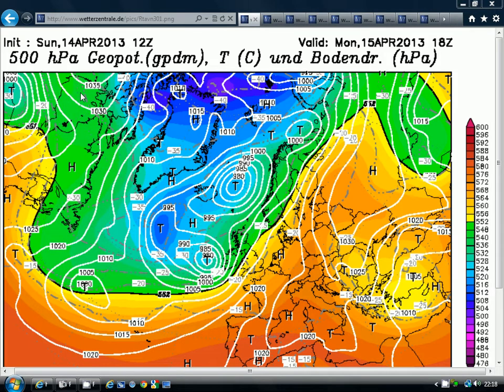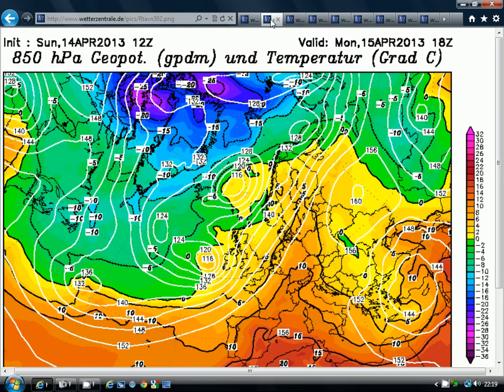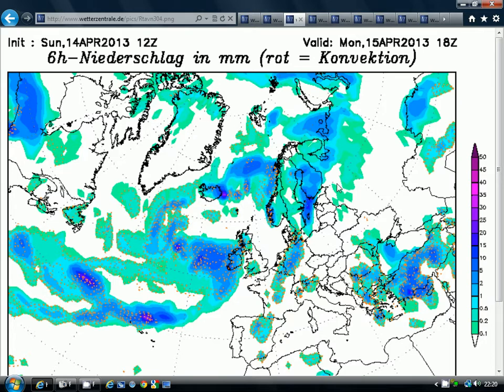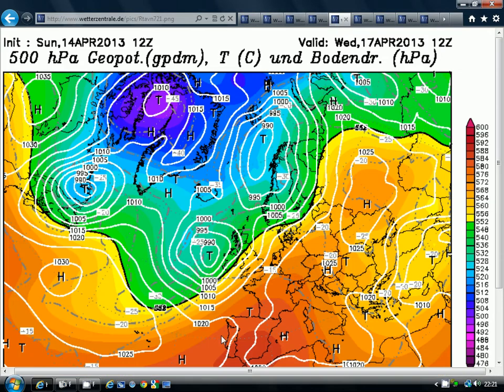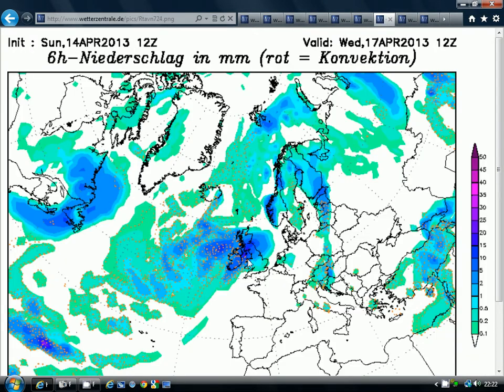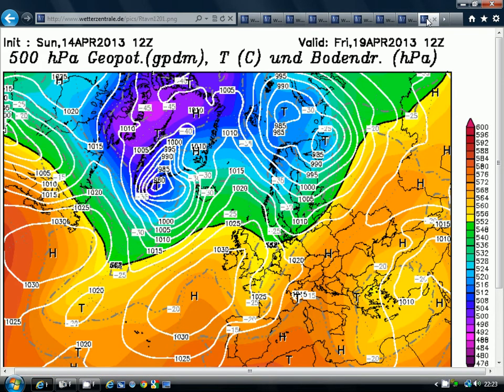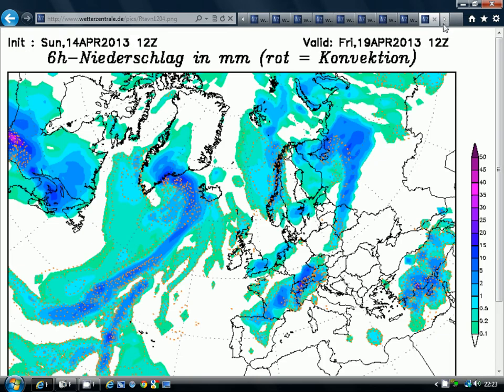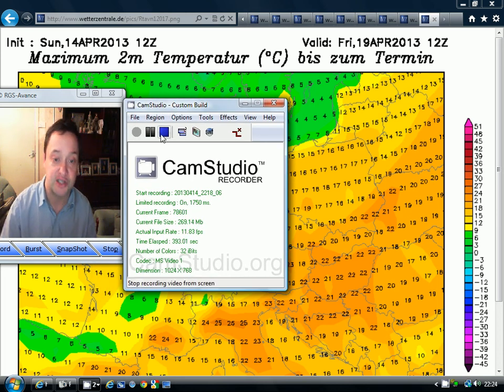European Outlook 15/4/13